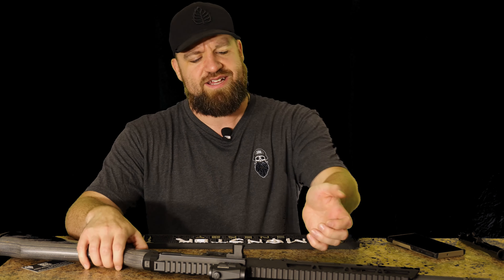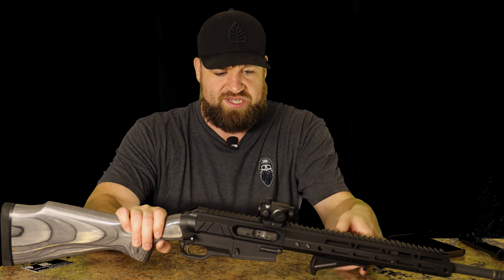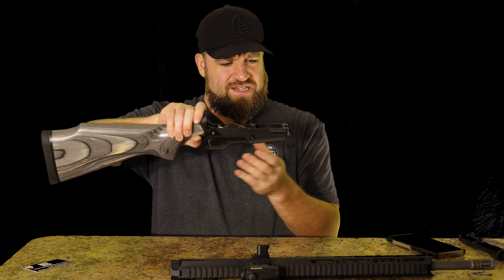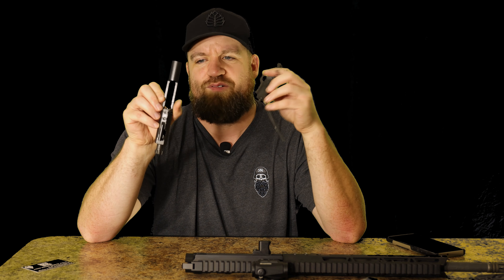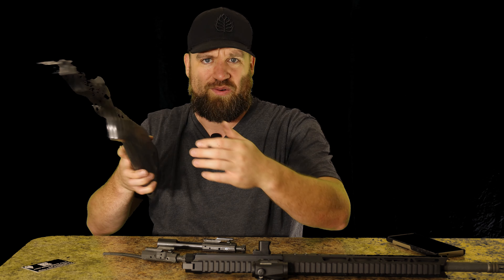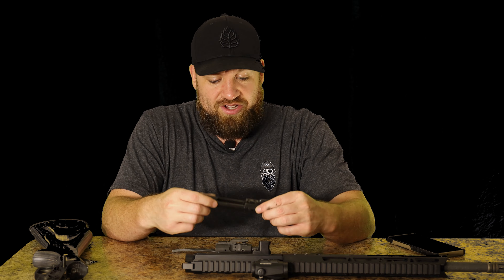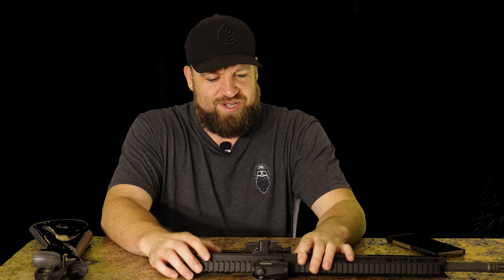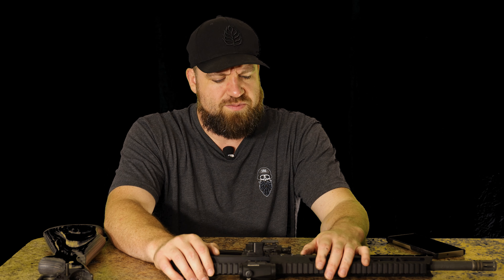How the Fightlite SCR Works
Since I am still getting questions about this rifle.